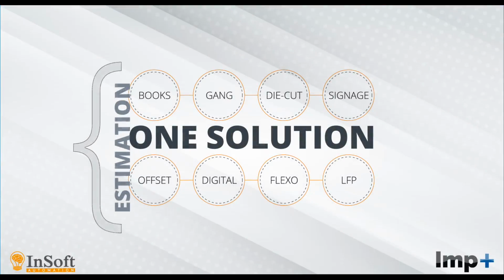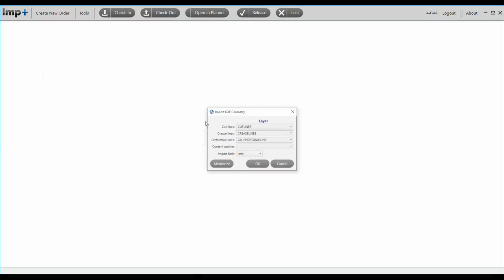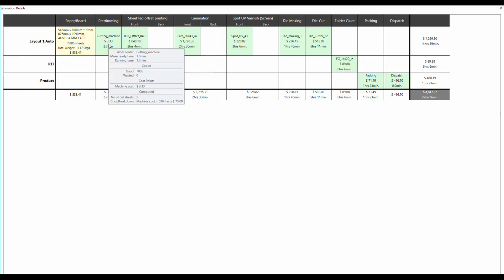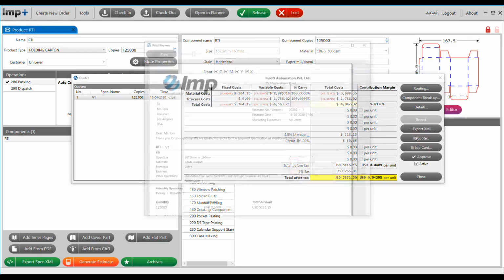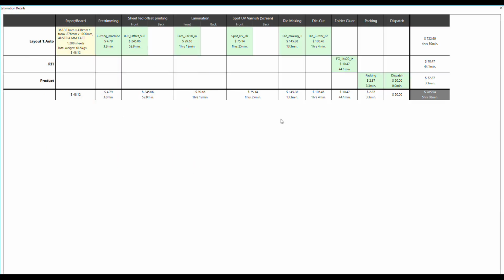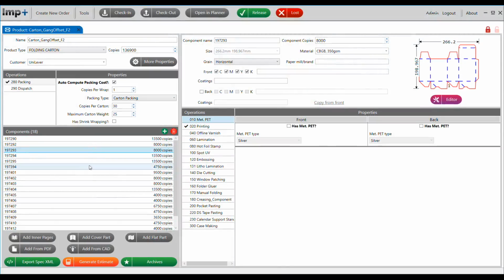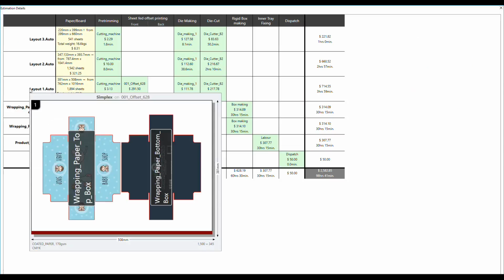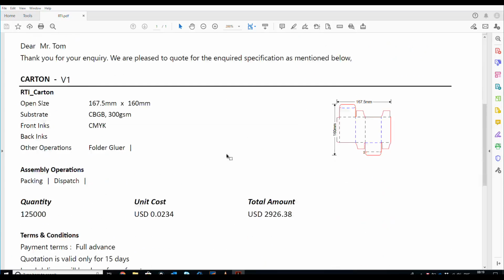Estimation - Folding Carton & Packaging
Folding Carton Estimation - Simplify Complexity

Have you imagined sales person generating quotations for packaging jobs without help from CAD department. InSoft's print estimation solution sets new direction in printing industry with intelligent software products.

Whether it is simple reverse tuck or parallel tuck folding carton, crash lock, erected folding carton, corrugated folding carton, rigid box, cups and lids, or any irregular shaped product InSoft's Imp Software generates accurate estimates at the click of the button.
It not only generates estimates, it also creates print ready layout in same step. This is possible because estimation module is built on the top of award winning ganging and layout creation module Imp.
Printers using Imp software have realised efficiency, simplification, automation and return on investment.
InSoft brings software intelligence to automate, optimize and enhance the bottom line dramatically.
Some of the break through features of automation in resolving bleeds, placement of camera registration marks, bar codes, QR codes, color bars minimizes human intervention, thereby eliminating human errors and guaranteeing precision and consistency.

Empower your CRM & Sales team to independently generate accurate estimates quickly.

We invite you to see our solutions and even benchmark a trial so that you can appreciate why we do have an award-winning product.